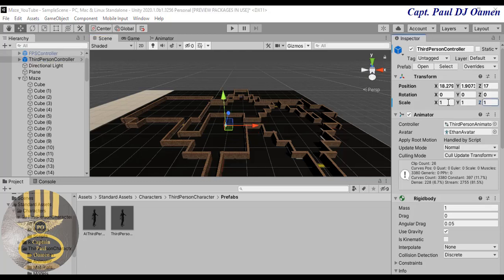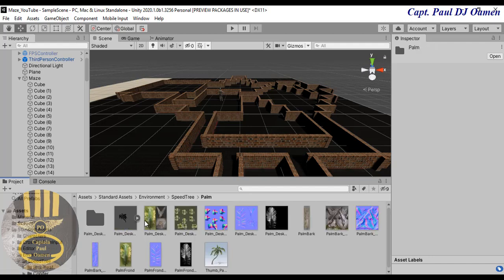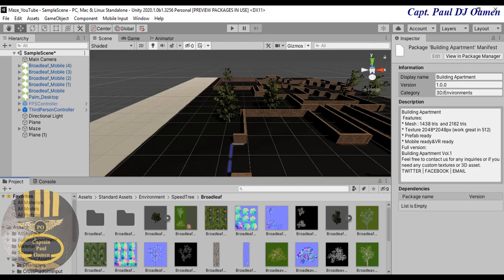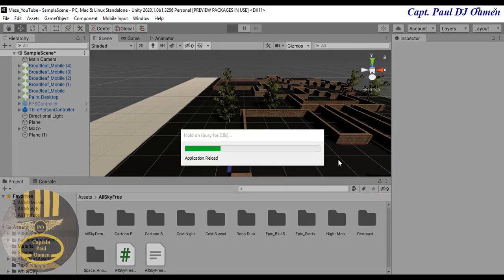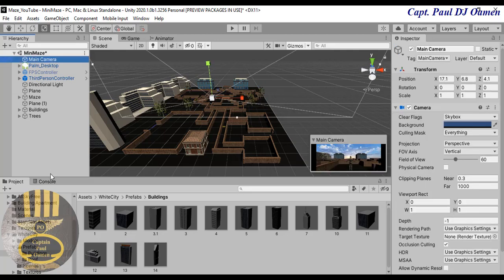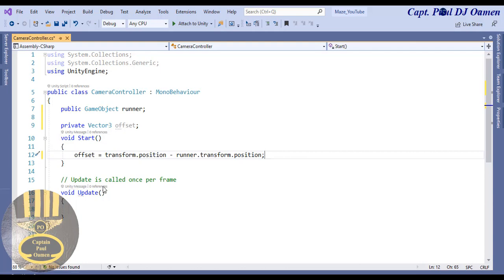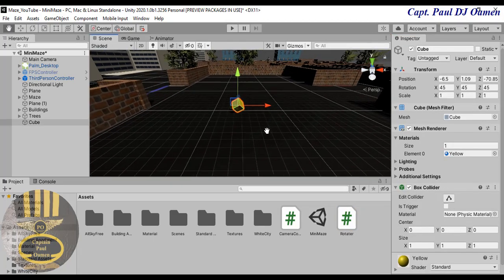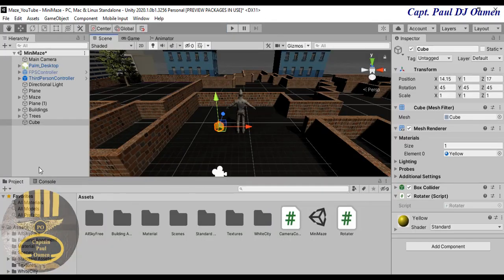How to Create a Maze Game in Unity 3D using C# - Part 2 of 3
Create a Maze Game in Unity 3D, in this video tutorial, you will learn how to put an advanced Maze pattern together and write interactive lines of code with variables and functions. This is a very good tutorial for both beginners and advanced learners.